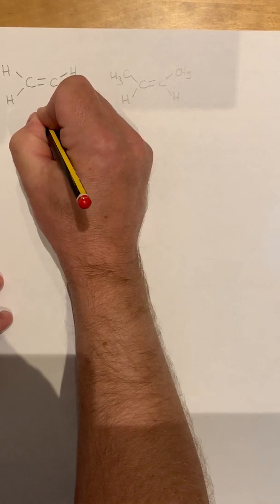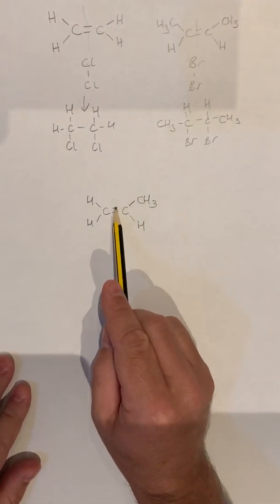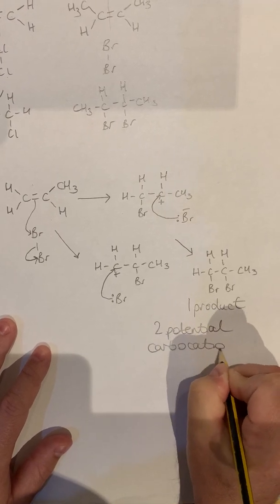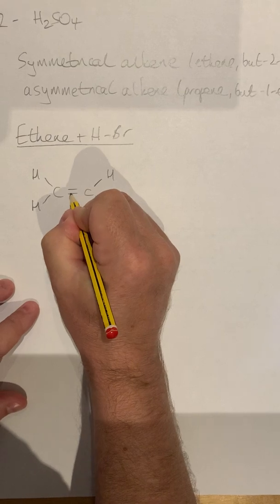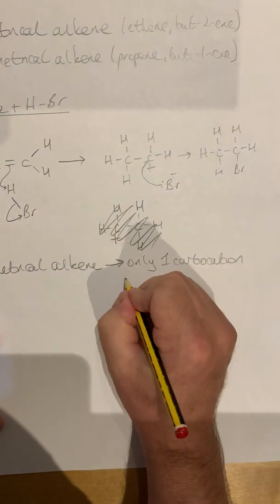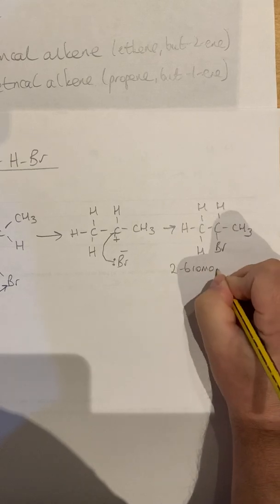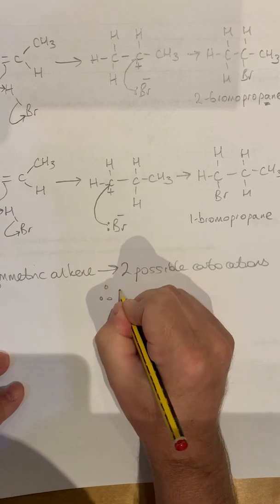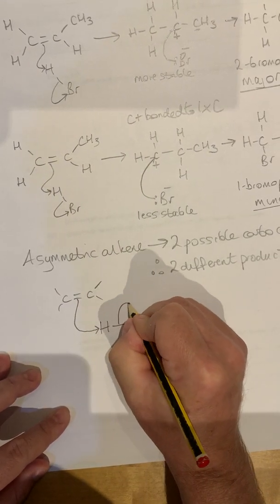BTEC- mechanisms of alkenes 2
A bit more of a description about the different products formed from symmetrical and asymmetrical alkenes